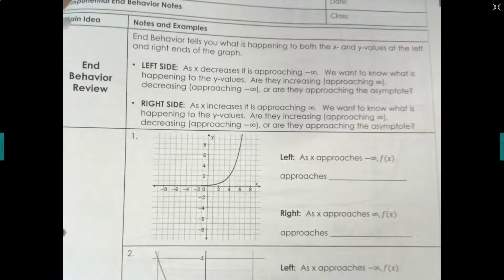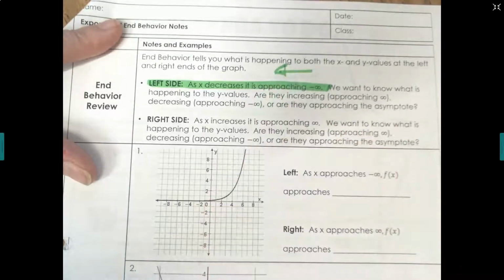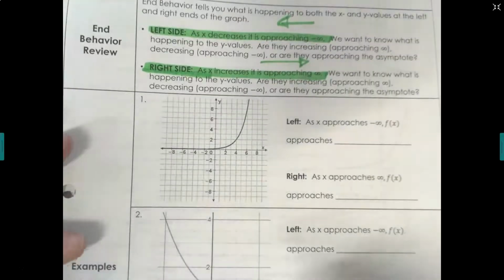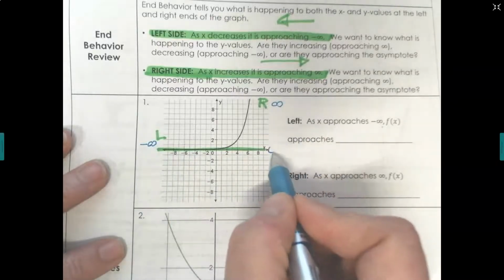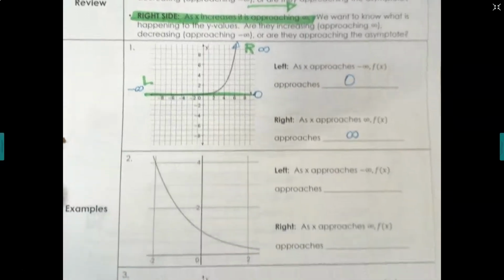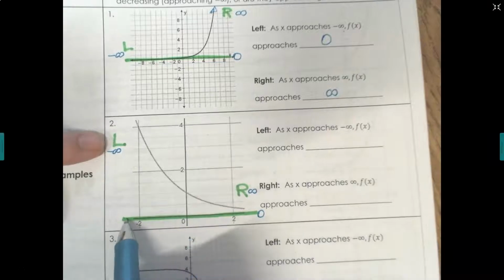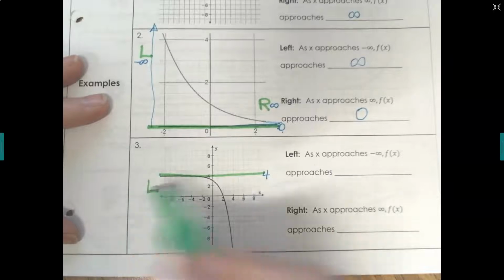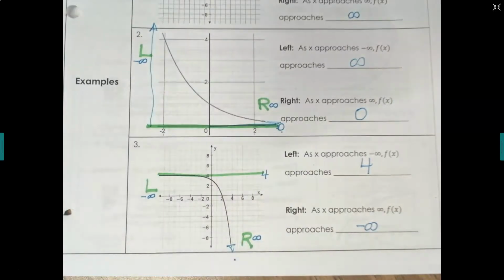End Behavior of Exponential Functions